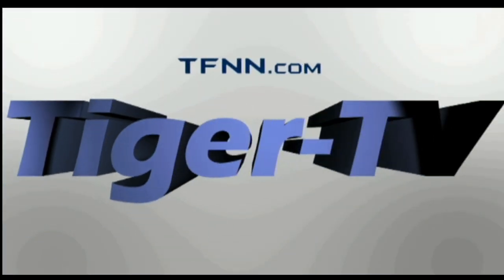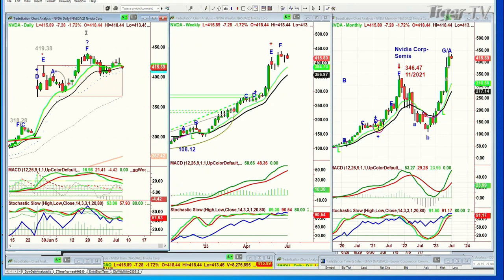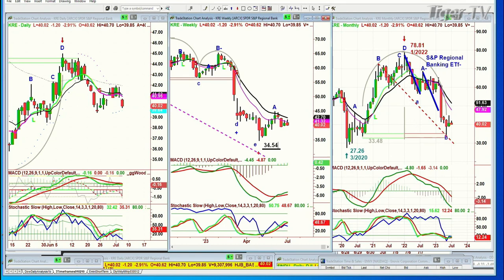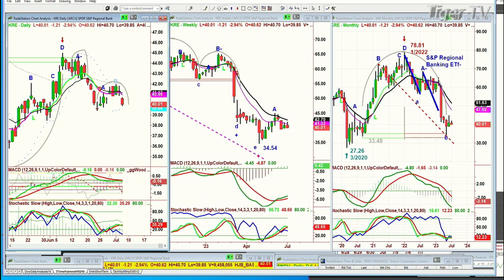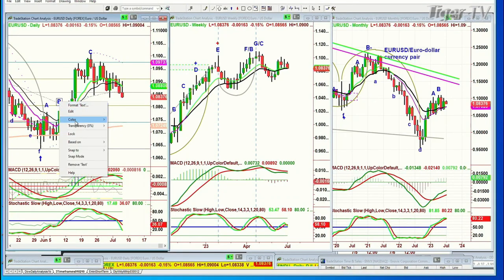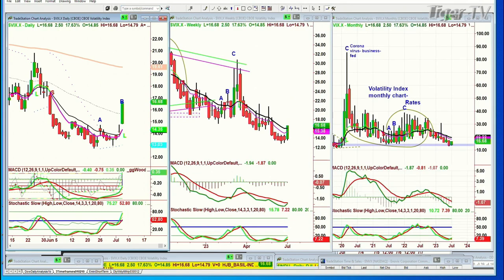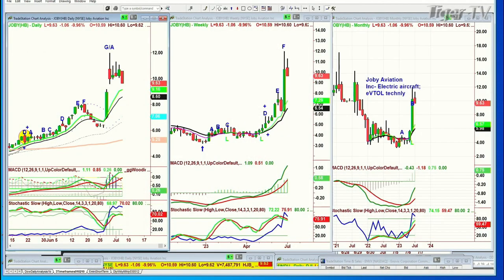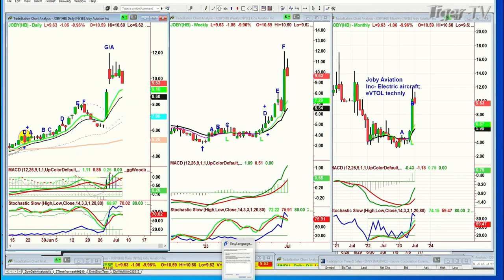July 6th, The Tiger Technicians Hour on TFNN - 2023